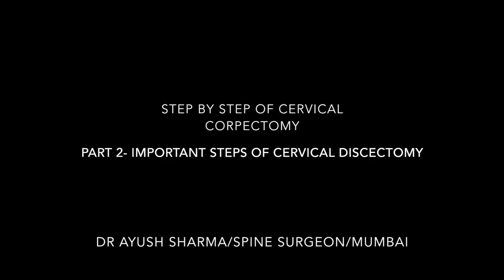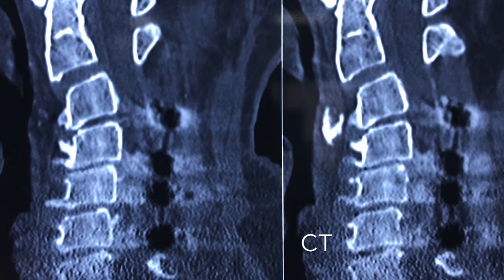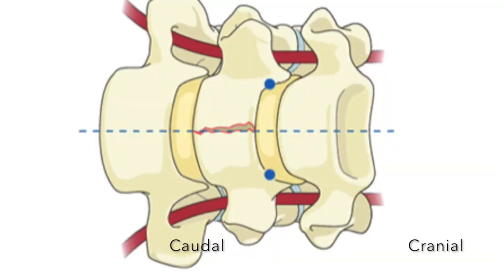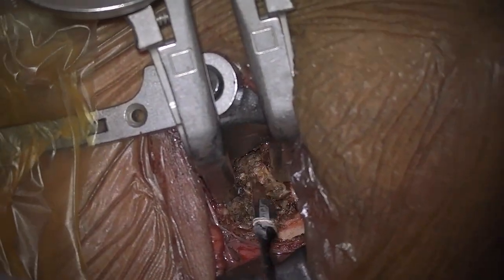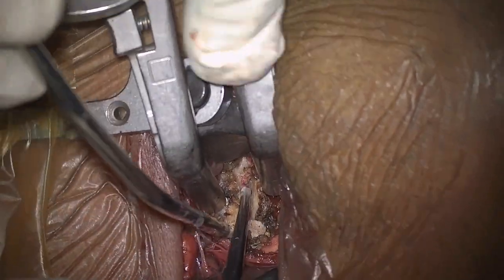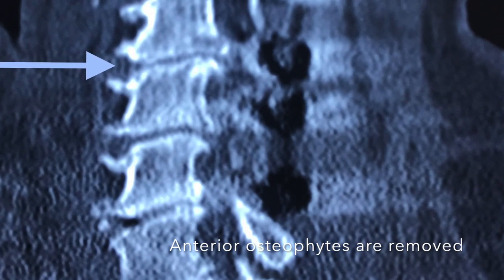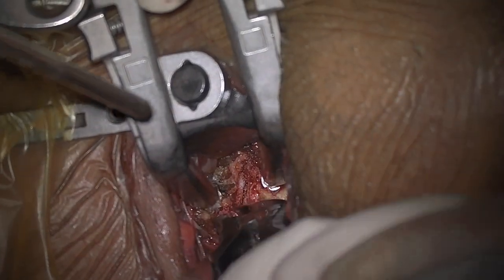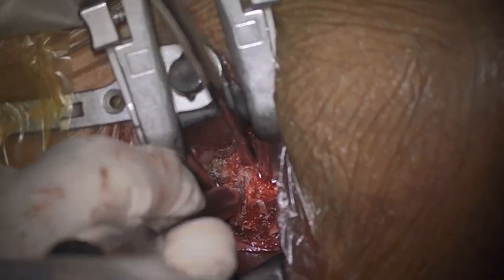Part 2-Step By Step of cervical corpectomy in full HD: Important steps of cervical discectomy.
Video is part of video series to demonstrate steps of cervical corpectomy for cervical myelopathy. This video is part two of the series showing cervical discectomy . Video demonstrated important steps of cervical discectomy. Part one covered anterior approach to cervical spine and in part three will see how to perform a cervical corpectomy.